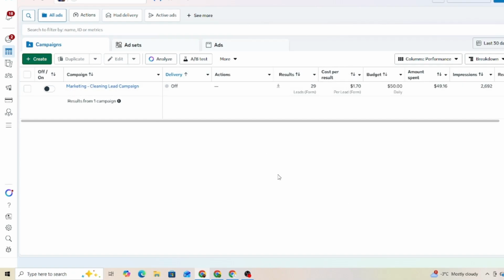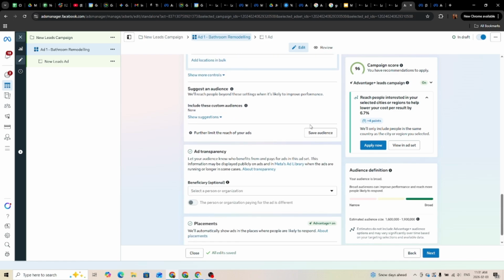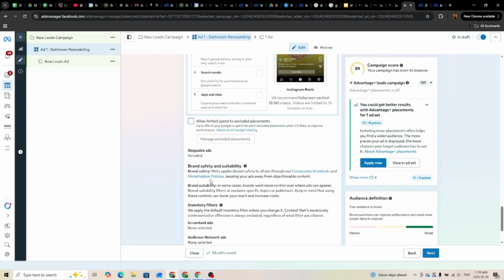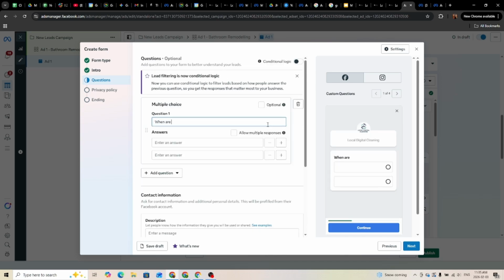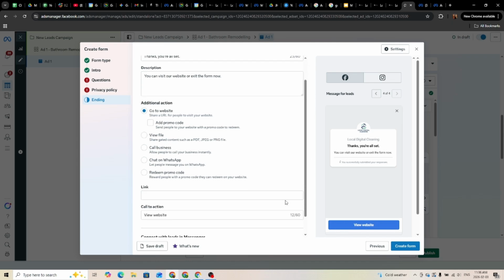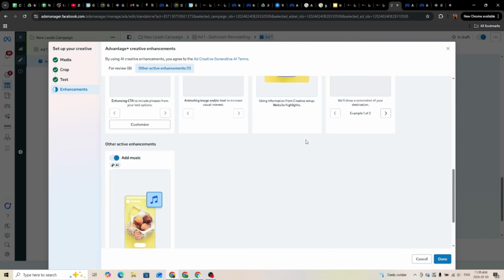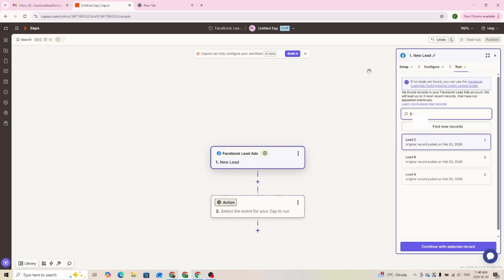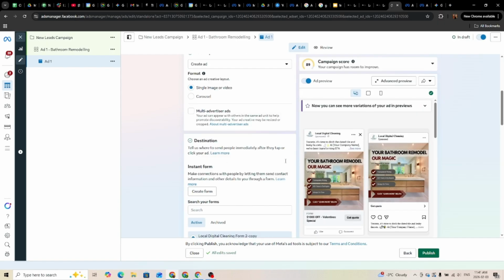Facebook ads / Meta ads for Bathroom Remodeling